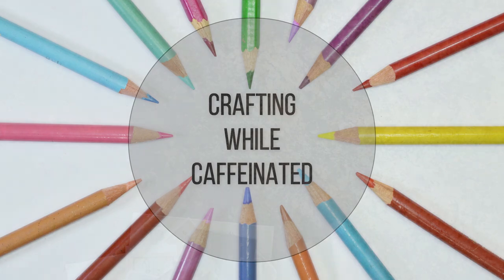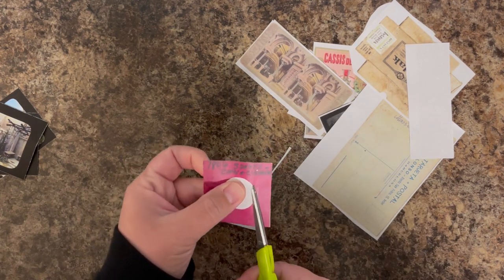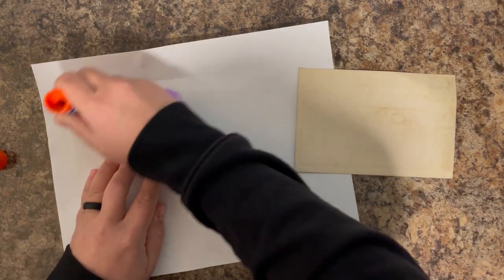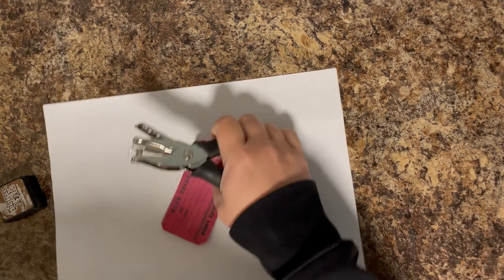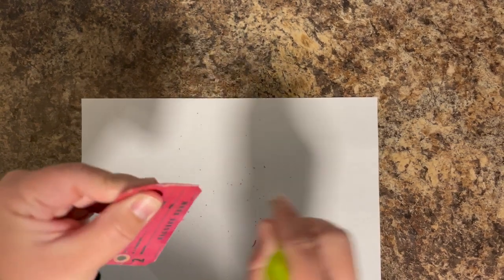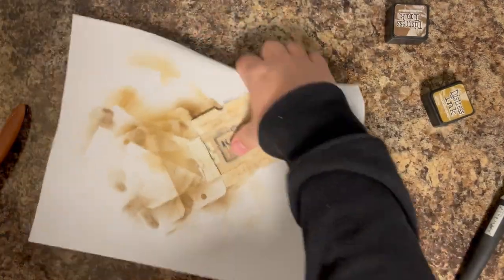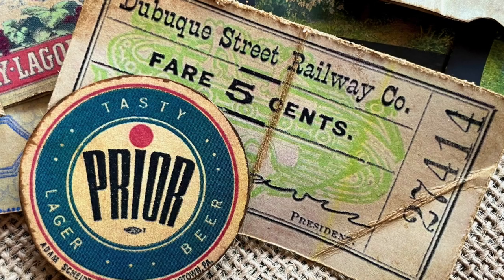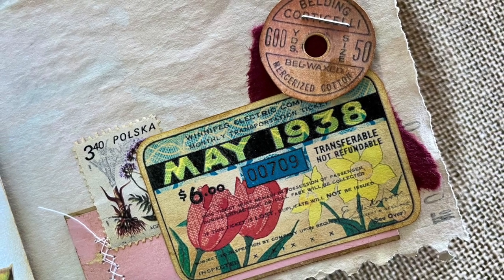DIY Vintage Ephemera - Make Your Own Vintage Ephemera from Free Images Online!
Vintage ephemera is fun to add to your junk journals and vintage projects. However, it can be difficult and time consuming to find true vintage pieces. In this video, I share how to create your own "Vintage" ephemera using free images you can find online!

Scissors OR Paper Distress Tool
Tim Holtz Distress Tool
Tim Holtz Ruler
Ink Blending Tools